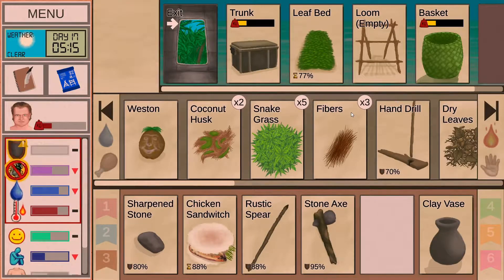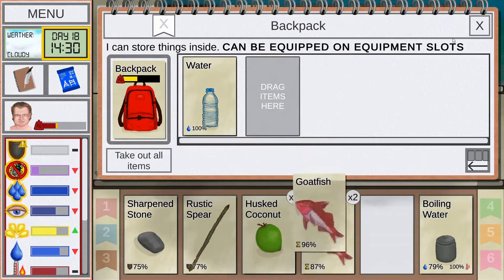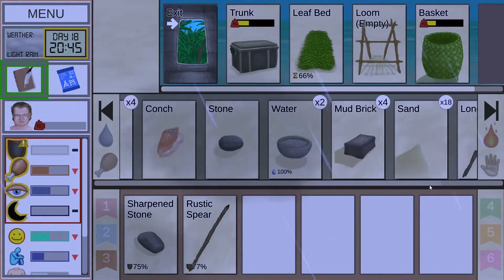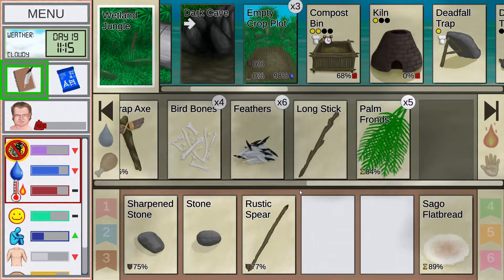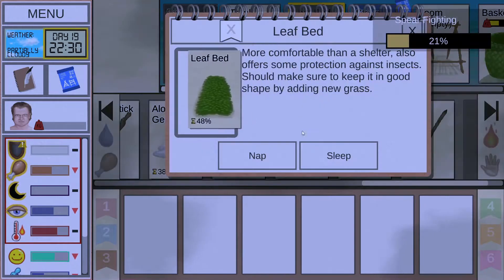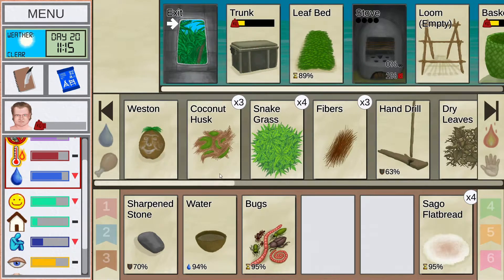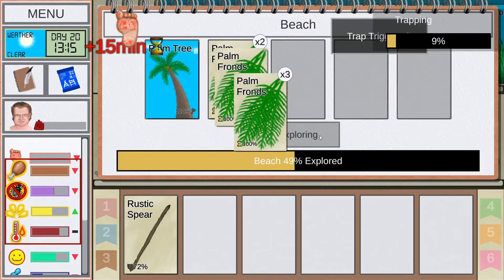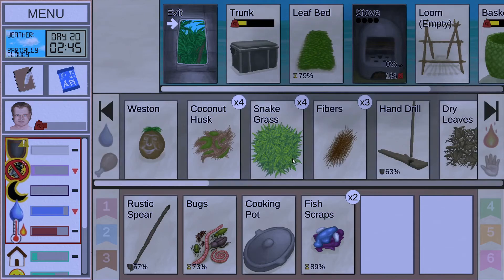Plan For A Drought | Card Survival Tropical Island [Ep 7]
It never go according to plan.

Thank you - TheNeomare, Silly Monkey, Felix Tilch and Charlene Taber for all your great comments!